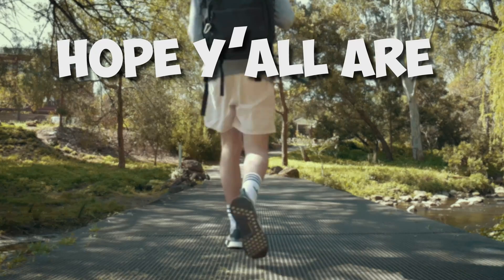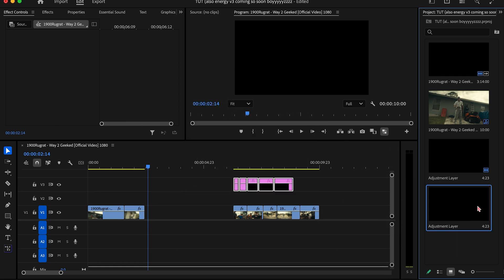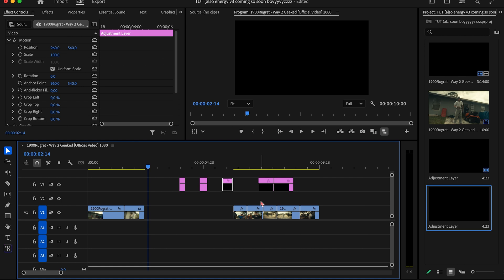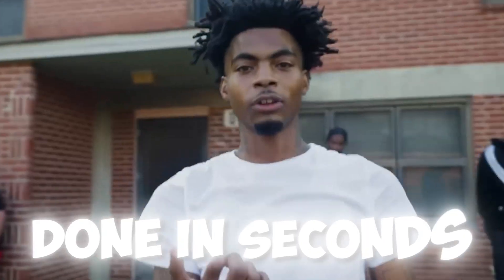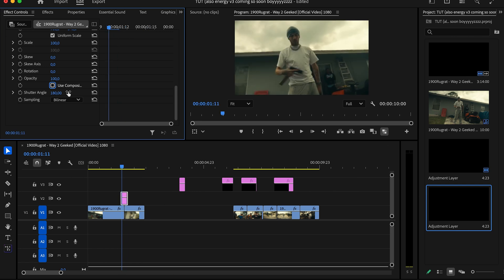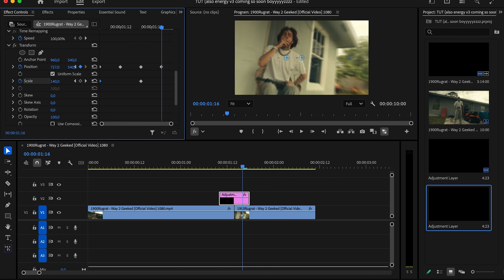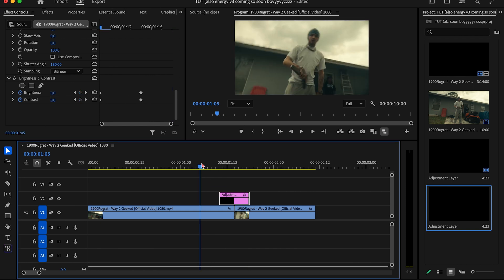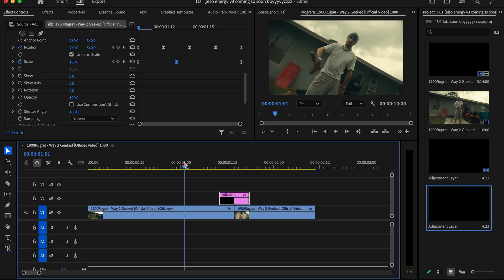Stop Making Mid Shake Effects (Premiere Pro Tutorial)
In this tutorial, I’m breaking down how to create god tier shake effects in Premiere Pro, and why doing them from scratch sucks.
I’ll show you a simple trick using adjustment layer lengths to change how your shake feels, plus how I speed up the whole process using my ENERGY FX presets.

Drop a comment if you have questions or want more breakdowns like this.